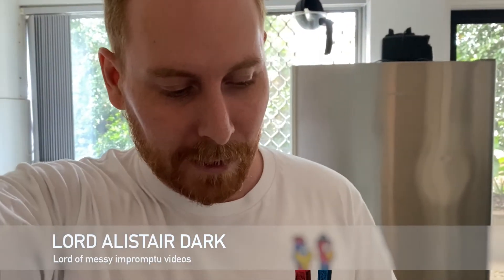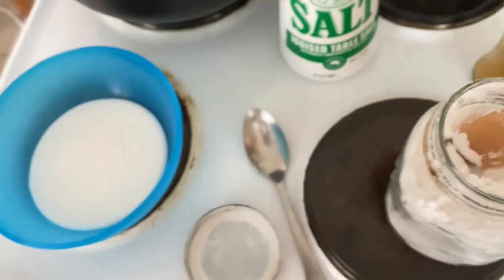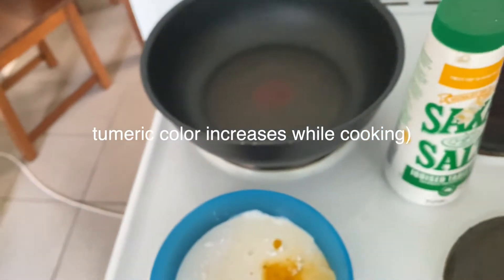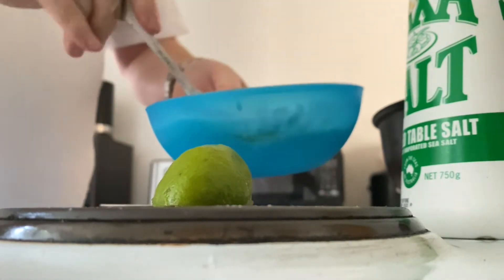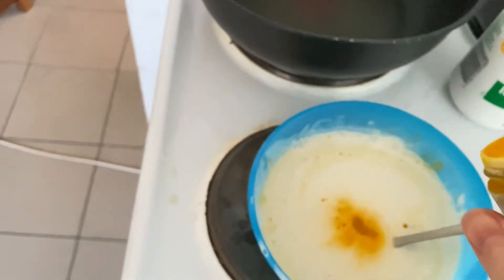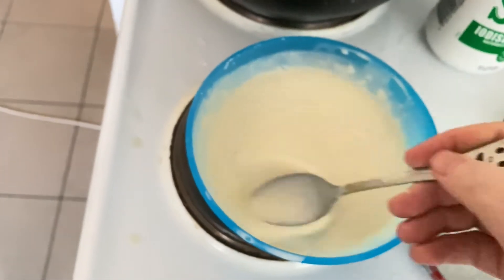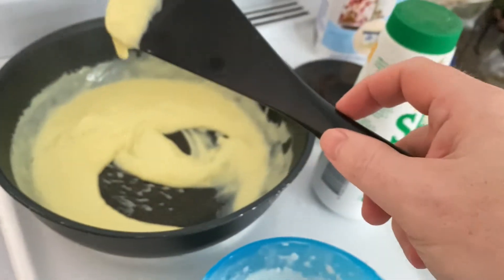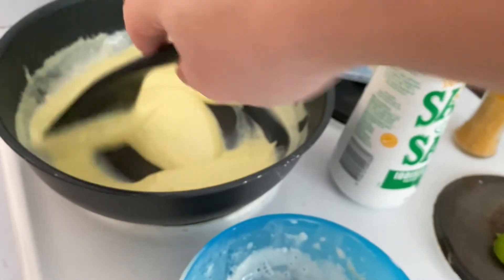Cheesy Vegan Nachos Sauce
One hand no prep. DROPS MIC